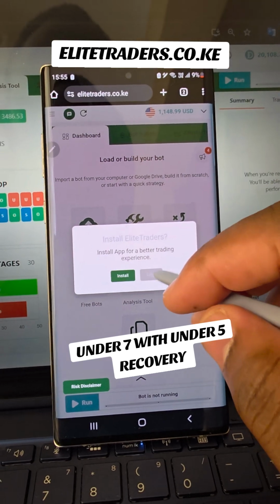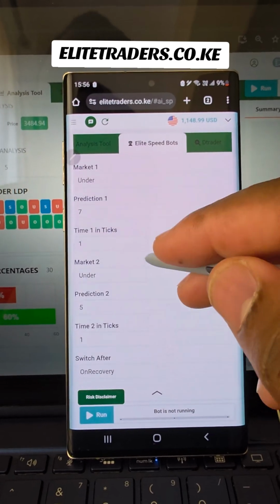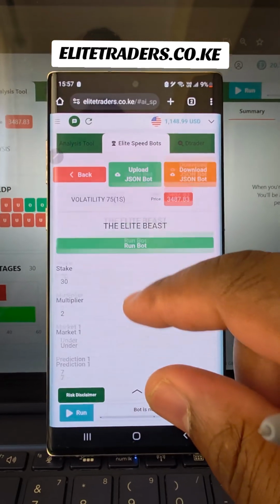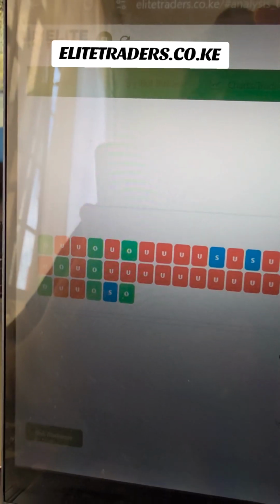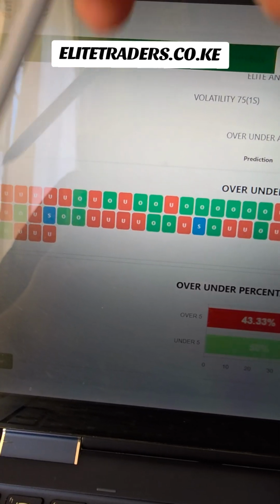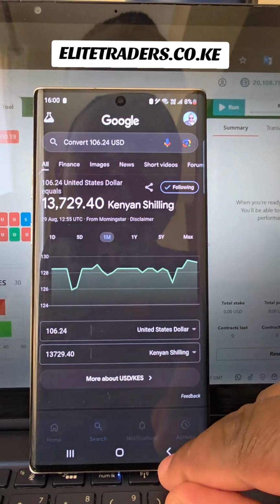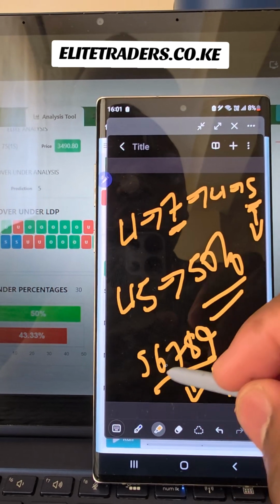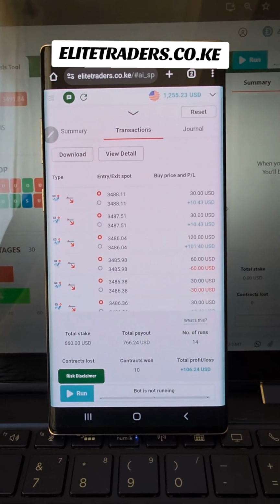TRADING UNDER 7 WITH UNDER 5 RECOVERY MARKET ON DERIV | ELITE TRADERS